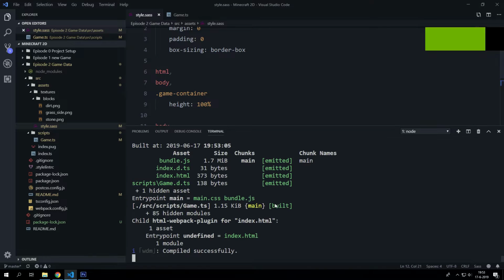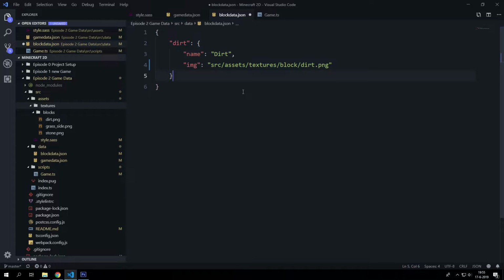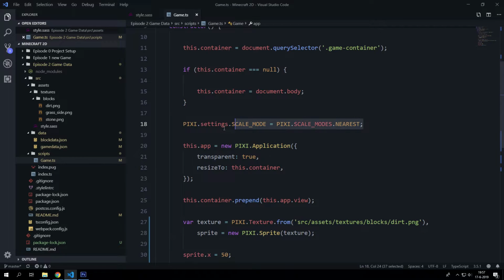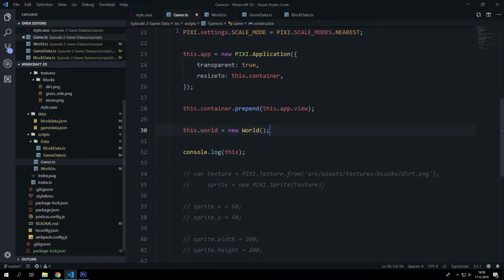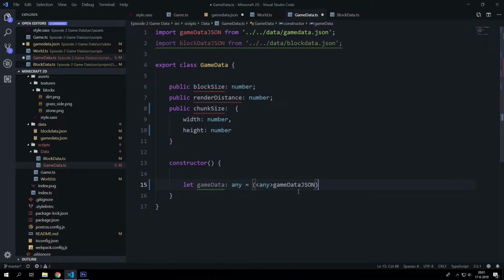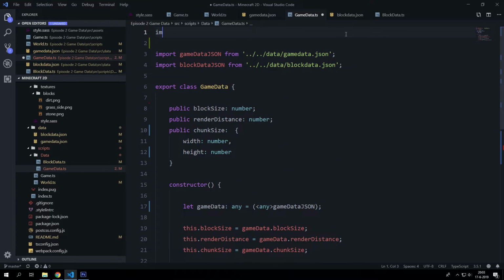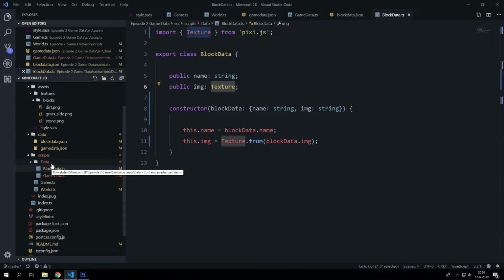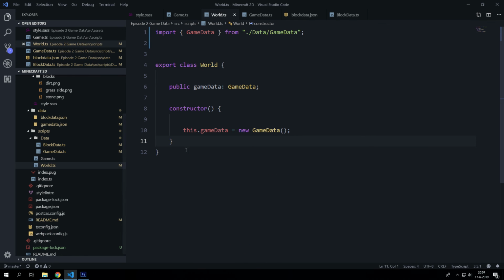Minecraft 2D #2: Game Data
In this episode, you'll learn how to import game data into your game. Of course, you can statically declare values in seperate classes, but it's nicer to have data files, or data straight imported into your game. So you have a better overview of what the values are for your static variables.

In the series you will learn how to develop a cross-platform app (for web, iOs, Android, Windows and MacOS) with JavaScript, TypeScript, HTML, CSS, Nodejs, NPM and more.